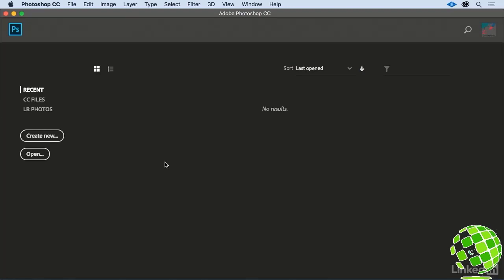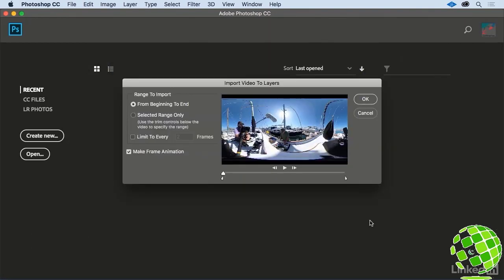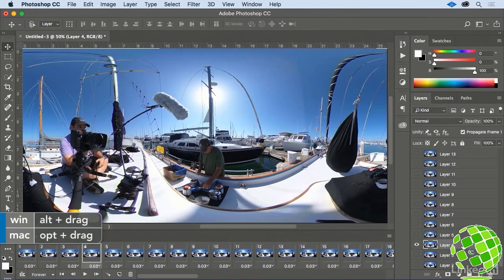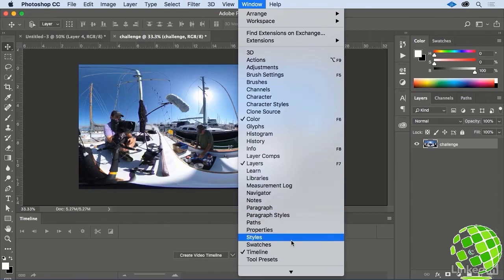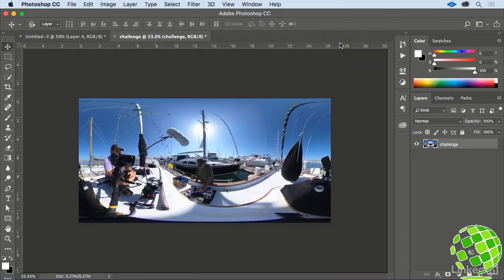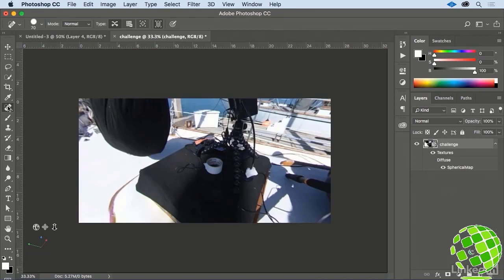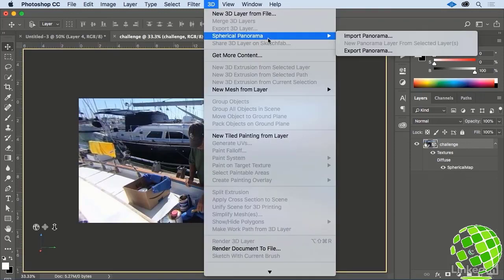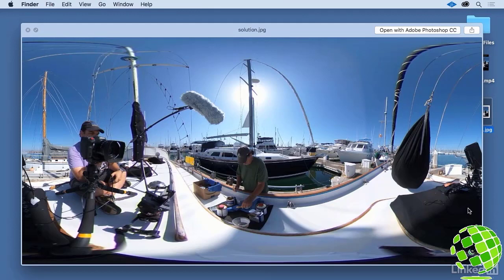Learning Adobe Photoshop| Lecture 056| Solution - Create a 360 image from video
Solution - Create a 360 image from video